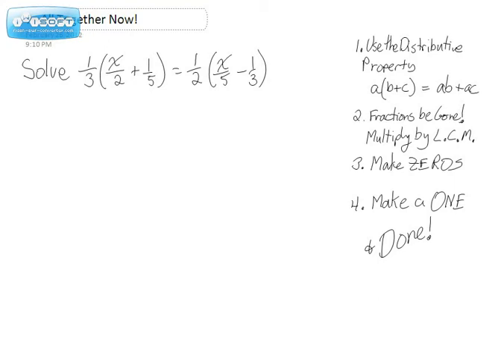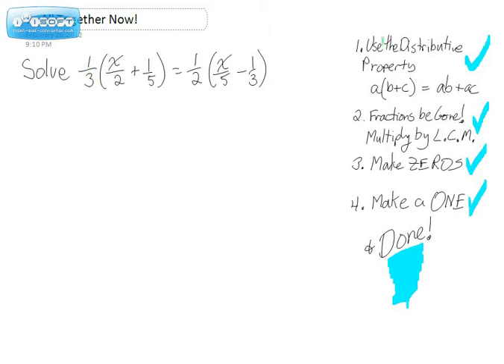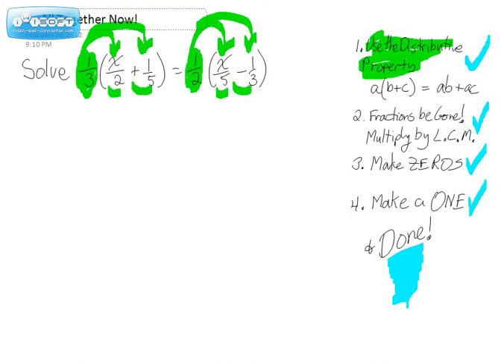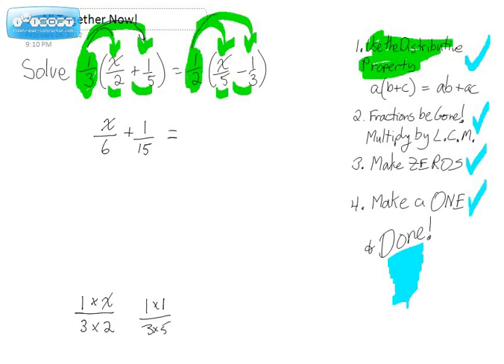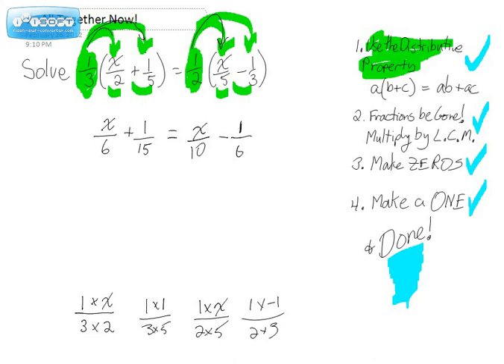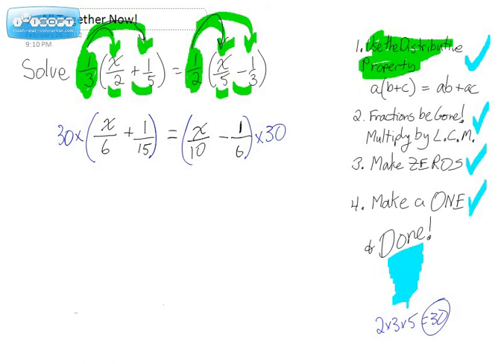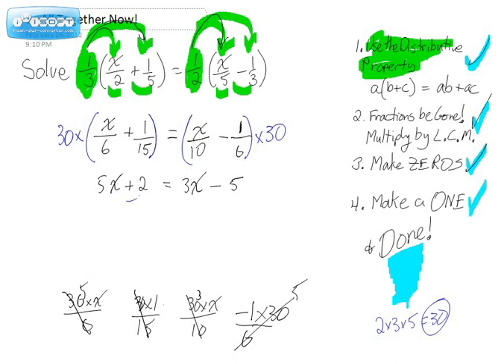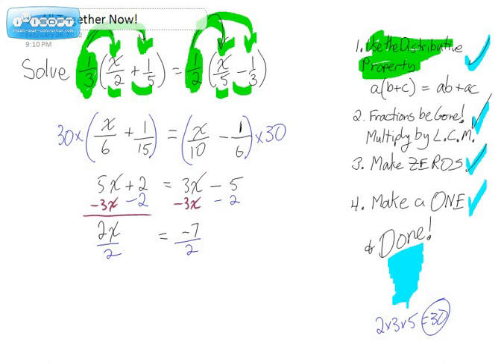All Together Now! All we are saying is give algebra a chance!